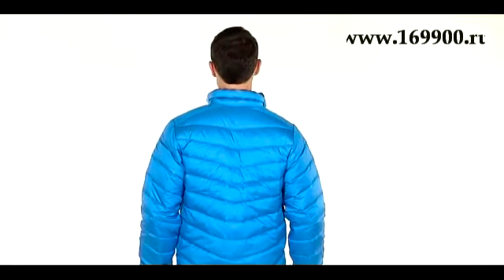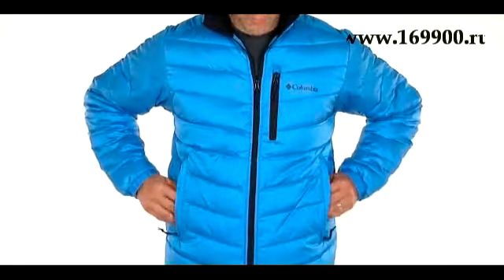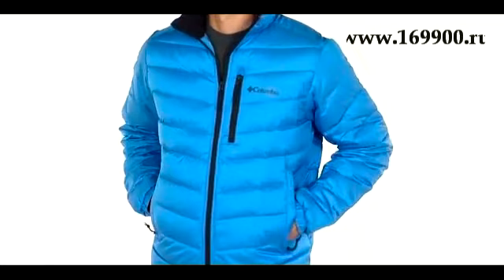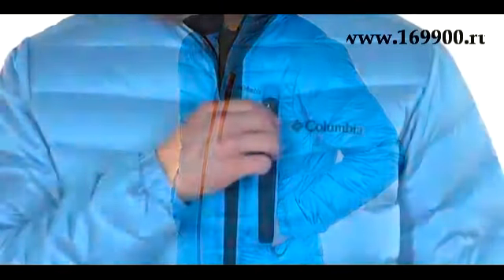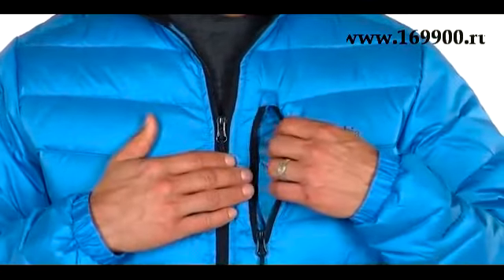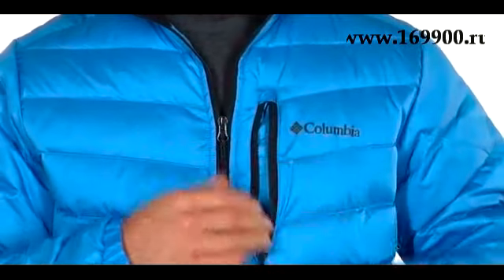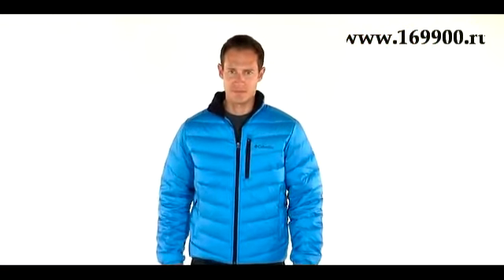Columbia Men's Geocache Down Jacket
испытал - 40 подмерзает спина , а так отличная не продувает . дожди мокнет но не сразу. 90 % пух 10 перо

из сша под заказ